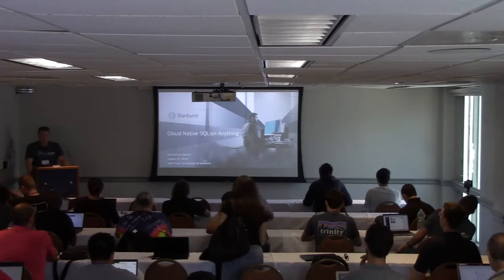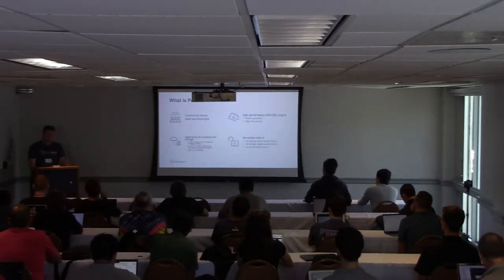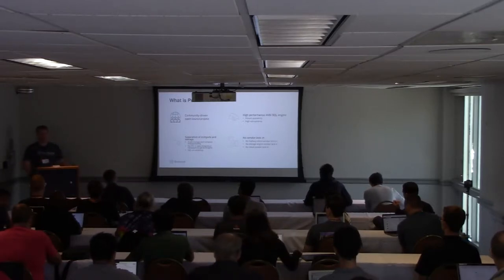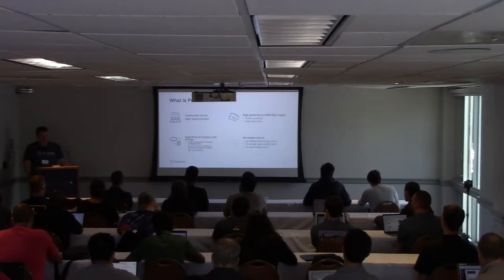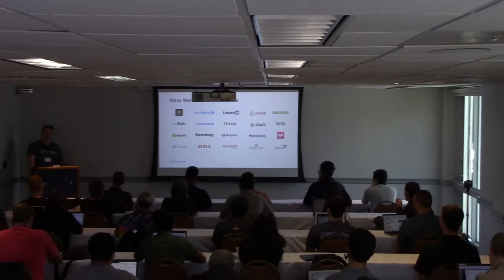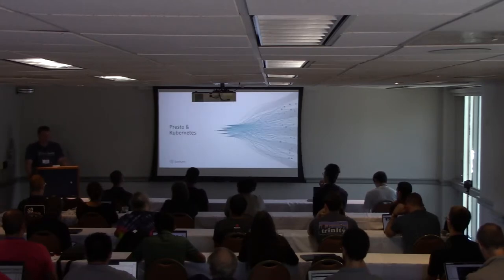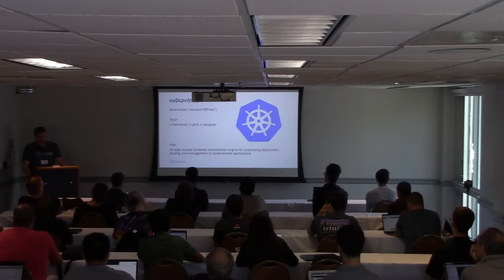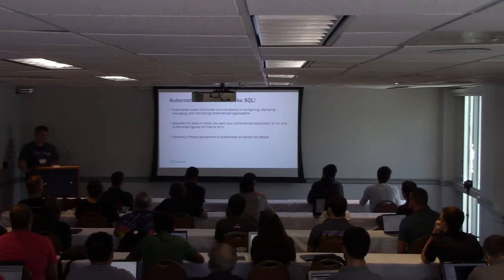Presto: Cloud Native SQL-on-Anything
Speaker: Matt Fuller

Used by Facebook, Netflix, Twitter, Uber, Lyft, and many others, Presto has become a ubiquitous solution for running fast SQL analytics across disparate data sources. Presto is an open source distributed SQL query engine widely recognized for its low-latency queries, high concurrency, and native ability to query multiple data sources. These data sources may include Ceph, S3, Google Cloud Storage, Azure Storage, Hadoop/HDFS, relational database systems such as PostgreSQL, and non-relational systems such as Apache Kafka. Presto’s connector based architecture allow you to query virtually anything.

In the first part of the talk we will focus on what Presto is, its background, and its architecture. In the second part of the talk we will learn about Presto’s cloud native capabilities using Red Hat OpenShift and Kubernetes. Kubernetes reduces the burden and complexity of configuring, deploying, managing, and monitoring containerized applications. To achieve these capabilities with Presto, Red Hat and Starburst partnered to provide the Presto Kubernetes Operator and the Presto Container on OpenShift.

The talk will also include a live demo of using Presto on Kubernetes and showing SQL federation of data between Ceph and other data sources. After the talk, you will have a good understanding of Presto basics and ready to participate in the Presto open source community as well as try Presto on your own.